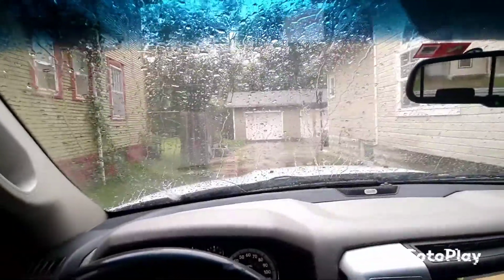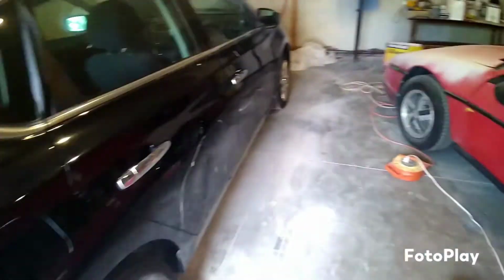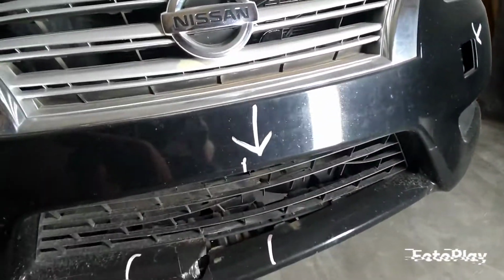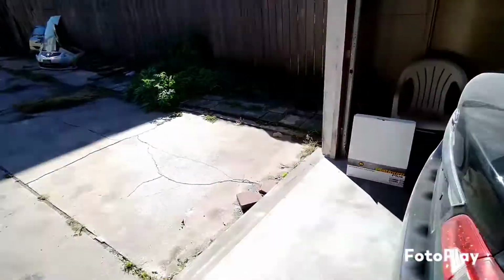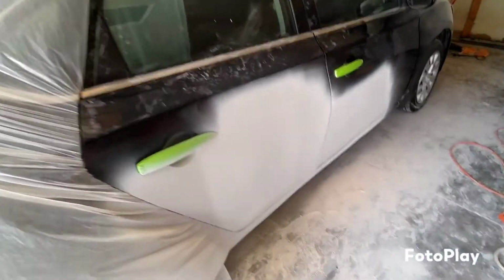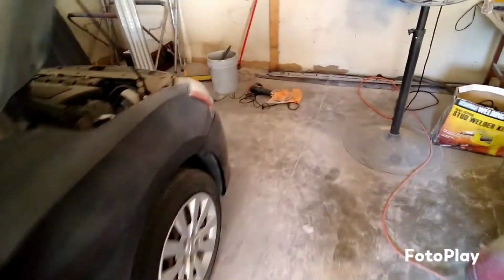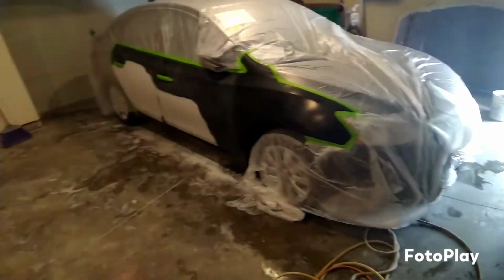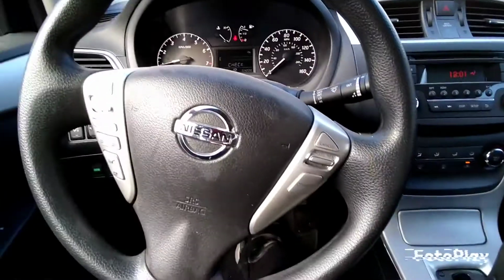Mirror Finish Paint Job on the 2015 Nissan